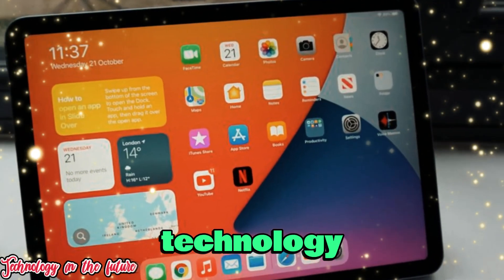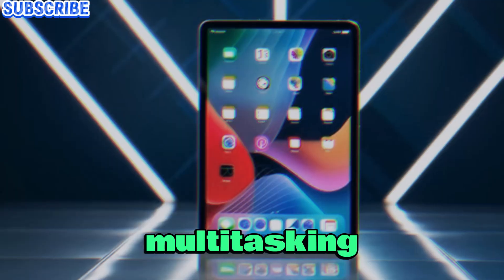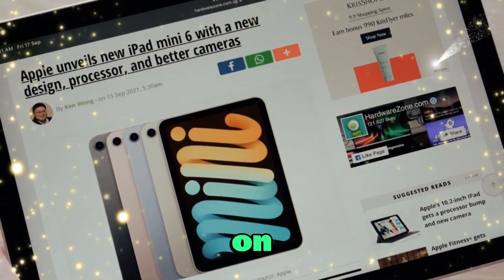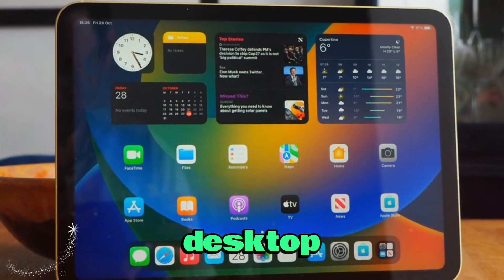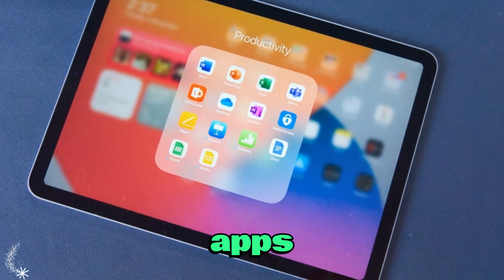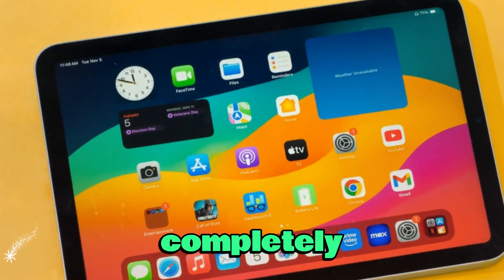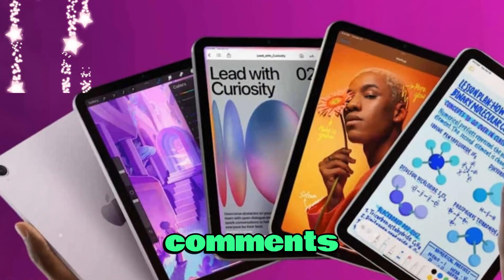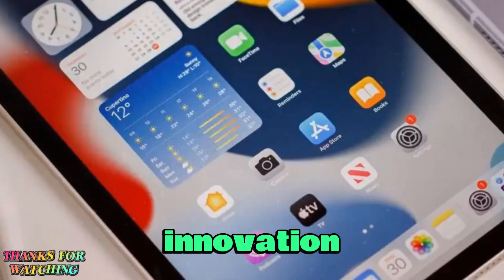iPadOS 19 Is FINALLY Adding macOS to the iPad - MacOS DESIGN!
In this exciting video, we break down everything you need to know about the upcoming iPadOS 19 update, which is rumored to bring macOS-like features and design directly to the iPad! Yes, Apple may finally be bridging the gap between macOS and iPadOS, and it’s a game-changer for power users.

Whether you use your iPad for work, creativity, or productivity, iPadOS 19 could finally unlock the true potential of your device with a Mac-like experience.

Do you think macOS-style features will finally make the iPad a true laptop replacement?